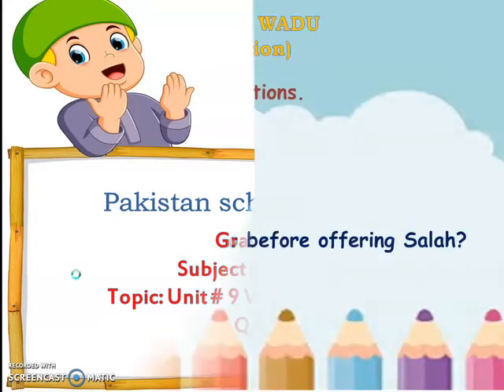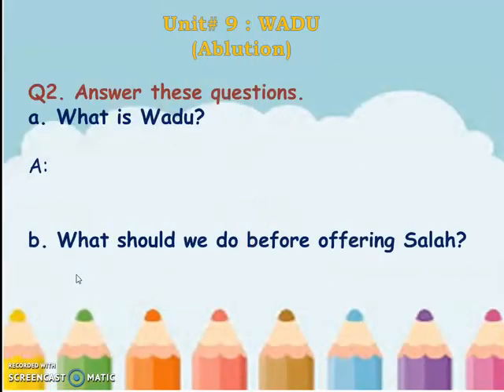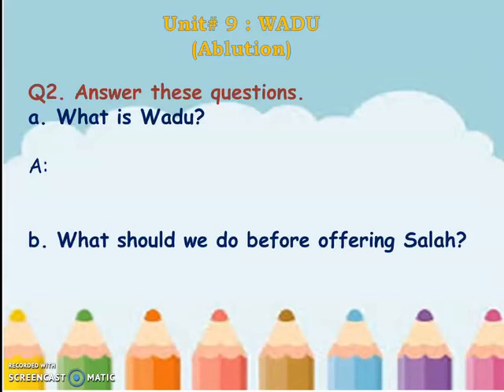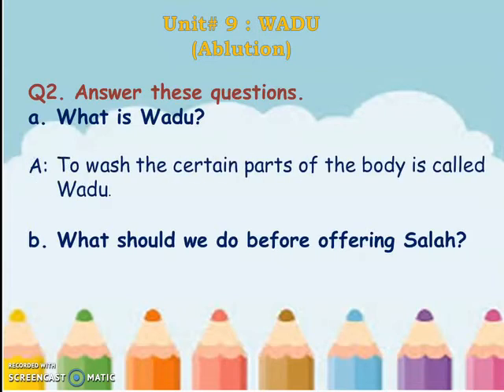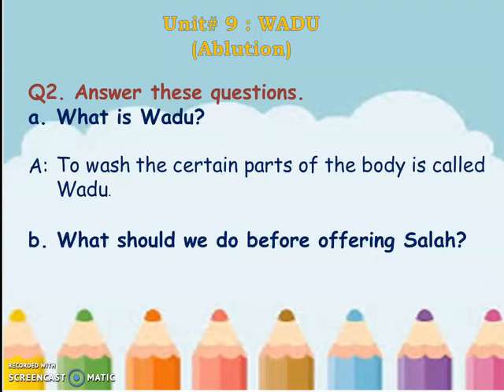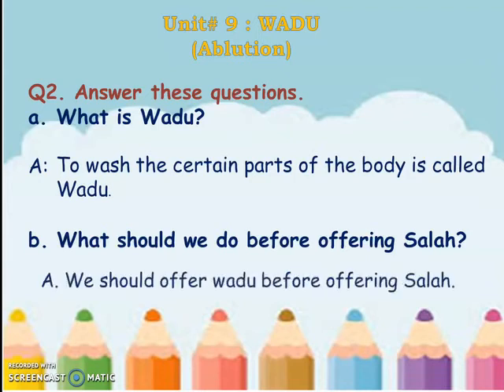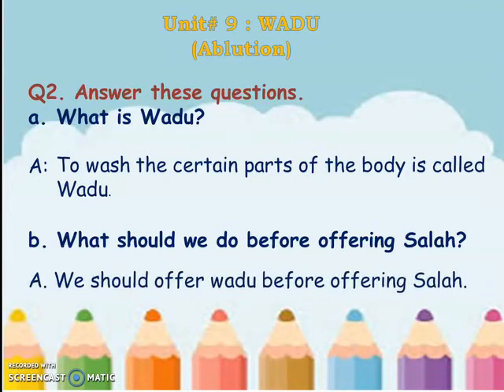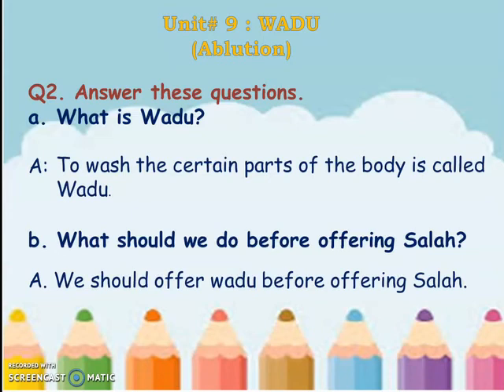28 October 2020